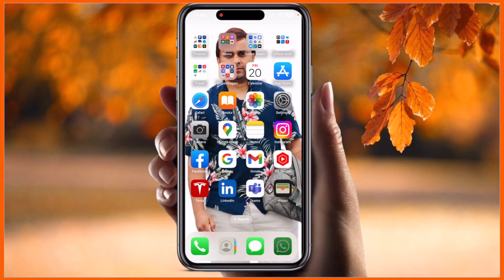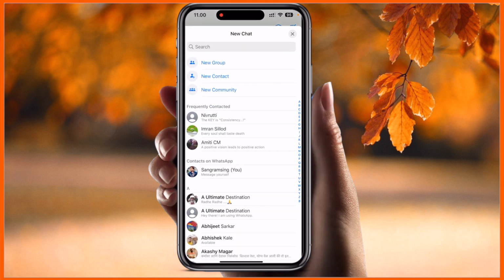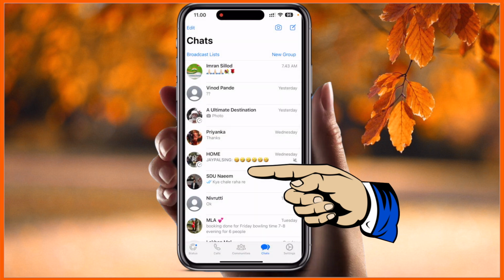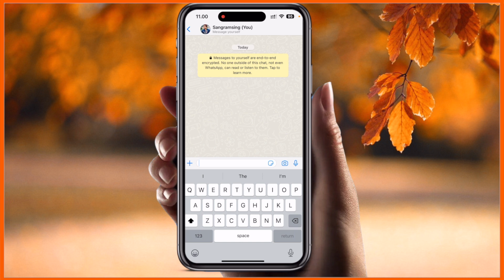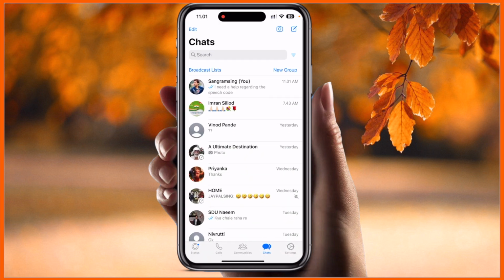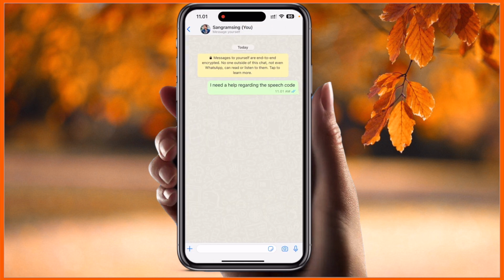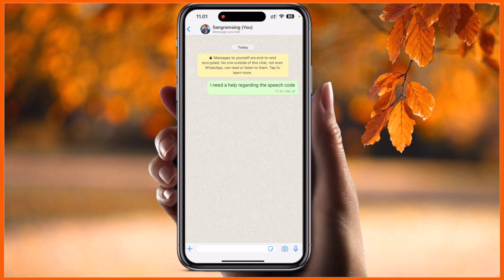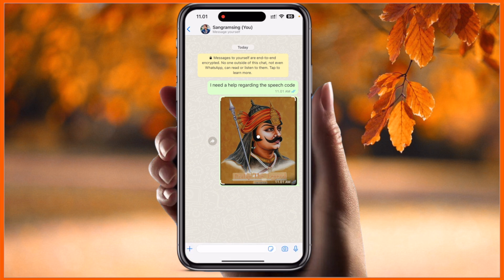How to Send Message to Yourself on WhatsApp 🔥 Hidden WhatsApp Feature Explained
📲 In this video, you’ll learn the easiest way to use WhatsApp’s hidden self-chat feature for saving notes, reminders, links, photos, passwords, and important messages instantly.

✅ In This Video You’ll Learn:
How to send messages to yourself on WhatsApp
How to use WhatsApp self-chat feature
Save notes, reminders, links & files
Hidden WhatsApp tips and tricks
Easy WhatsApp tutorial for Android & iPhone
Whether you're using Android or iPhone, this quick WhatsApp tutorial will help you unlock one of the most useful hidden WhatsApp features.

how to message yourself on whatsapp
whatsapp self chat feature
send message to yourself whatsapp
hidden whatsapp features
whatsapp tricks and tips
whatsapp secret settings
how to save notes on whatsapp
whatsapp productivity tricks
whatsapp tutorial for beginners
latest whatsapp features